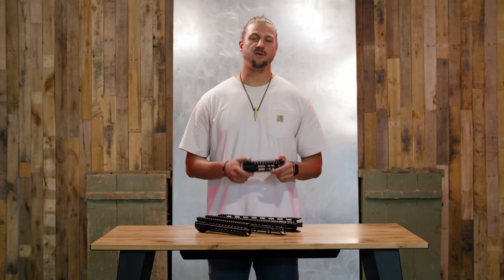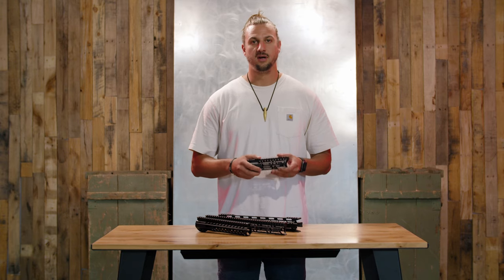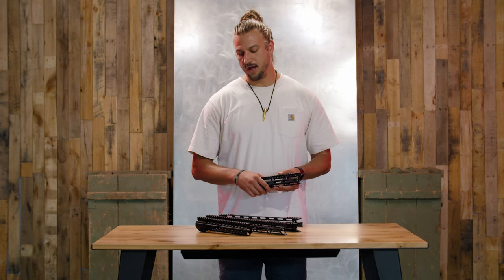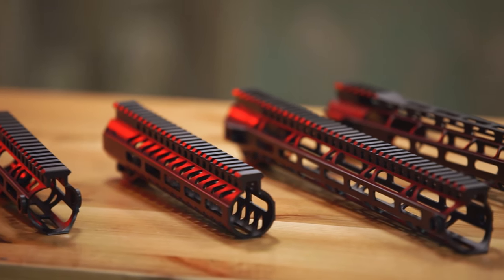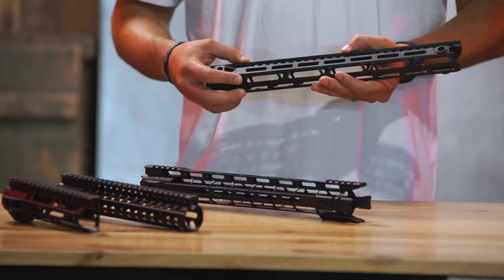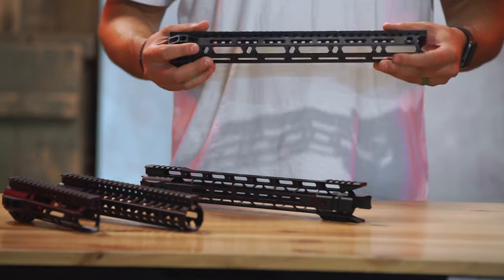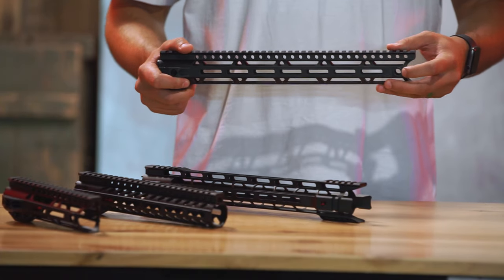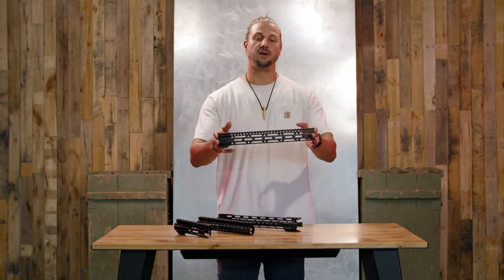The Top Inexpensive AR-15 Handguards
A quick showcase of what you can expect from our $40 handguard sale, because you should only pay 200 dollars for a handguard if you really really want to.  These options have everything you need from an AR handguard, and they look great.